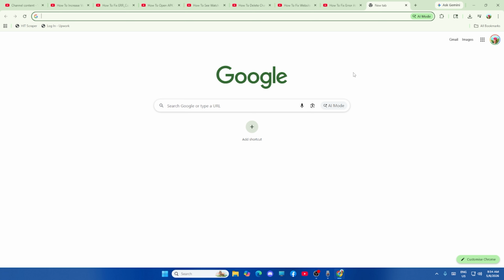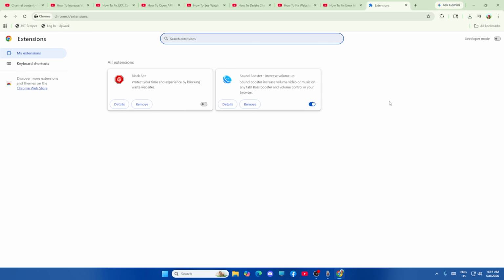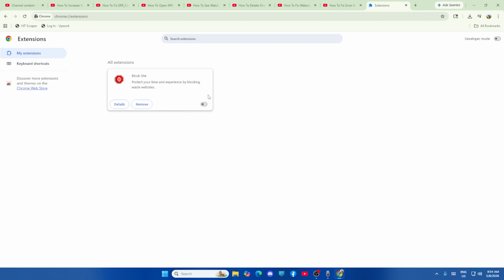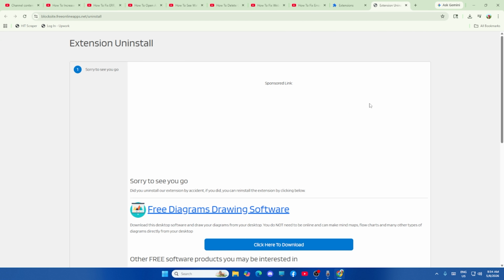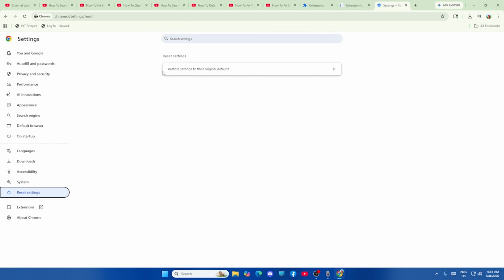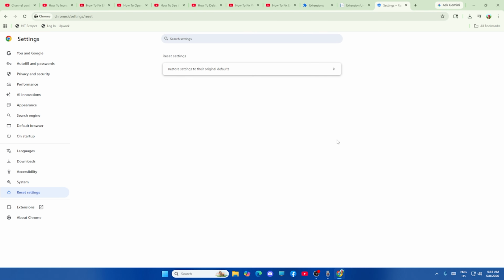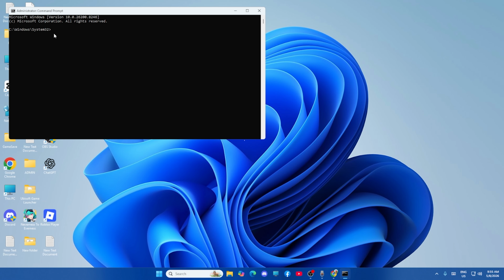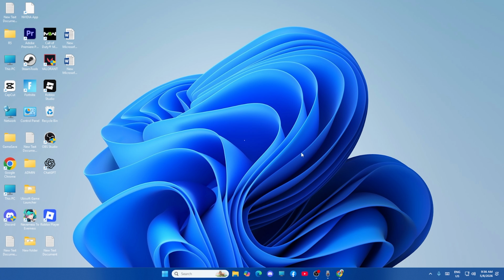How To Fix ERR_Connection_Timed_Out In Google Chrome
Fix the ERR_CONNECTION_TIMED_OUT error in Google Chrome with this easy troubleshooting guide. Learn how to solve website loading problems by checking your internet connection, clearing Chrome cache and cookies, flushing DNS, resetting network settings, disabling VPN or firewall conflicts, and fixing common browser or network issues. Perfect for resolving Chrome connection timeout errors on Windows, Mac, and Android quickly.